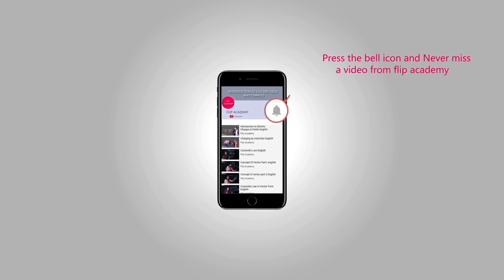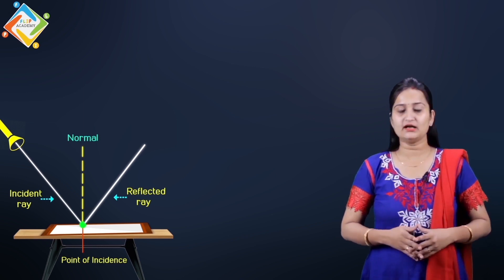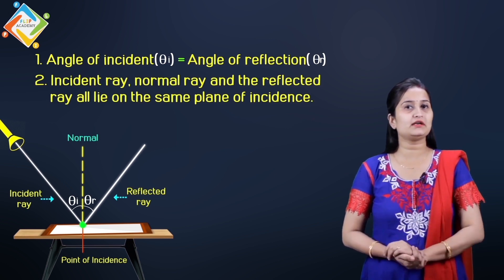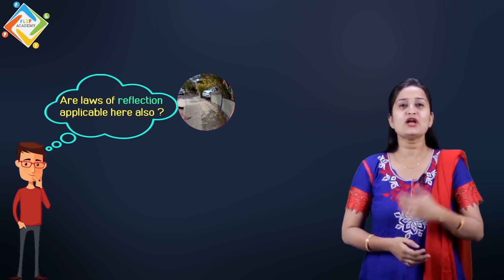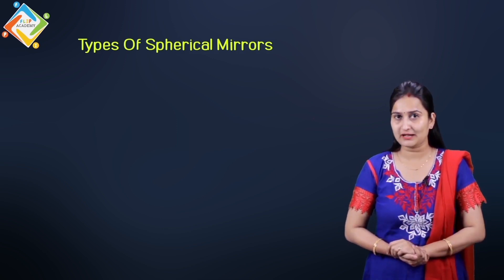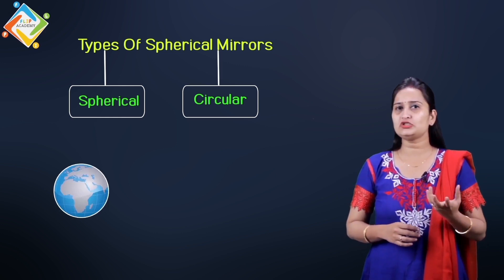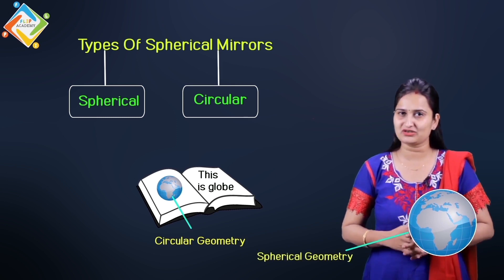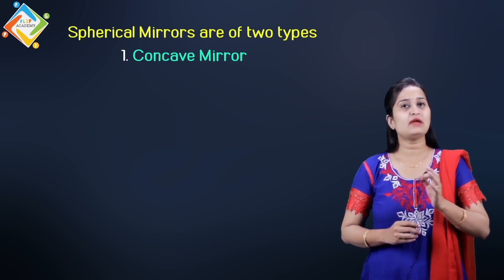Reflection of Light 04 Spherical Mirror Class 10th Physics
A spherical mirror is a mirror which has the shape of a piece cut out of a spherical surface. There are two types of spherical mirrors: concave, and convex. The most commonly occurring examples of concave mirrors are shaving mirrors and makeup mirrors. As is well-known, these types of mirrors magnify objects placed close to them. The most commonly occurring examples of convex mirrors are the passenger-side wing mirrors of cars. These type of mirrors have wider fields of view than equivalent flat mirrors, but objects which appear in them generally look smaller (and, therefore, farther away) than they actually are.
The point C, on the principal axis, which is equidistant from all points on the reflecting surface of the mirror is called the center of curvature. The distance along the principal axis from point C to point O(optical center)is called the radius of curvature of the mirror, and is denoted R. The point, which is lies between the center of curvature and the vertex, is called the focal point, or focus, of the mirror. The distance along the principal axis from the focus to the vertex is called the focal length of the mirror and is denoted f.